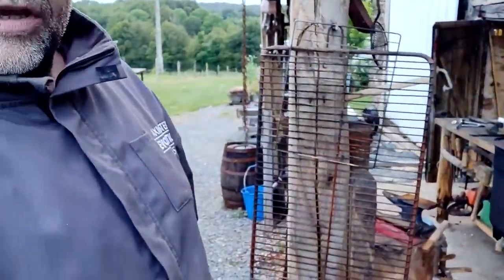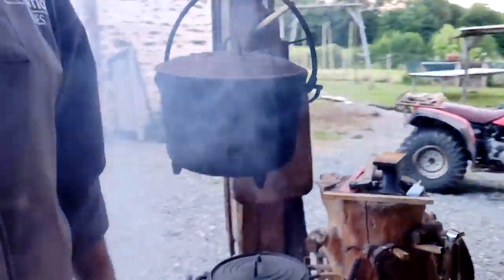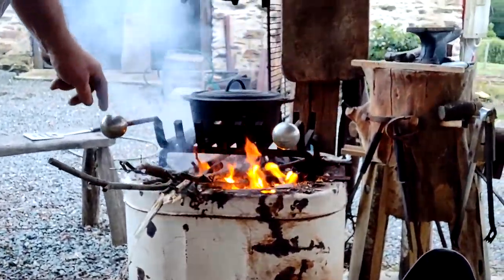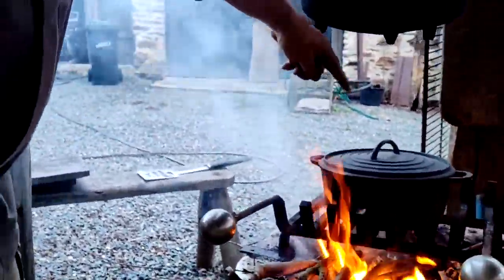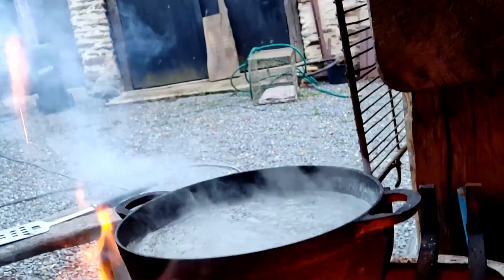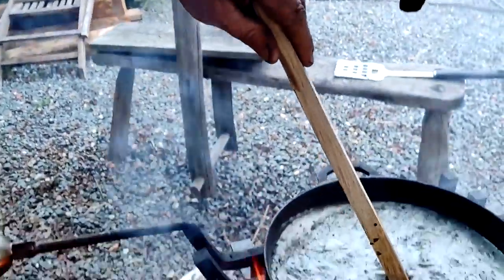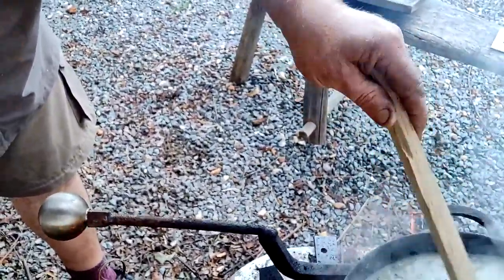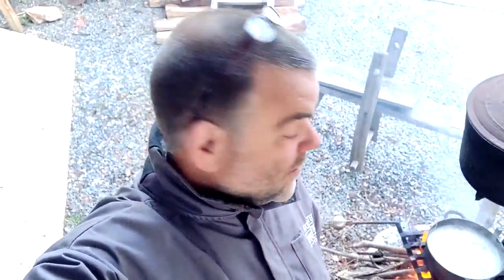Cooking peas on the Dutch oven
Cooking peas on the Dutch oven and there great. Cooking on the open fire is a great way to save energy and it is fun.